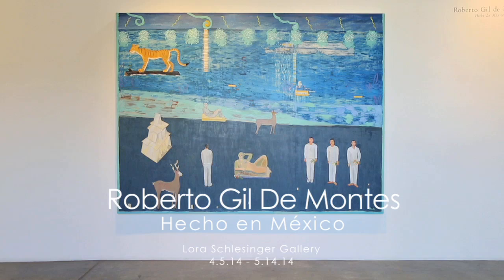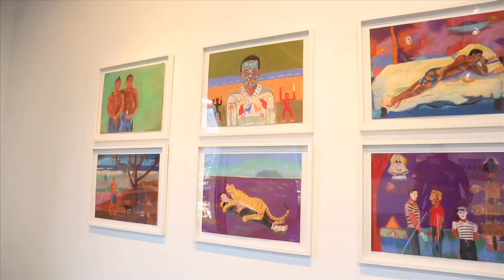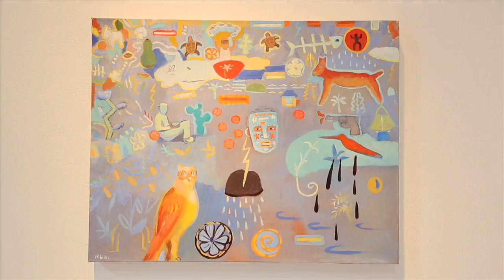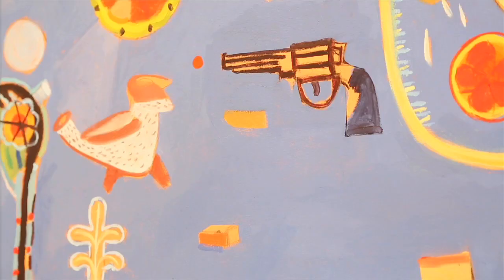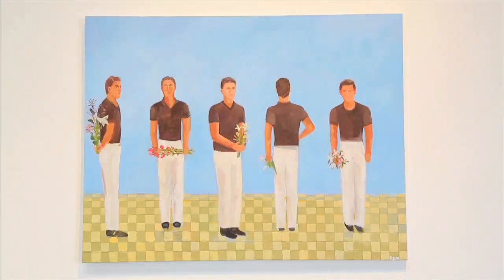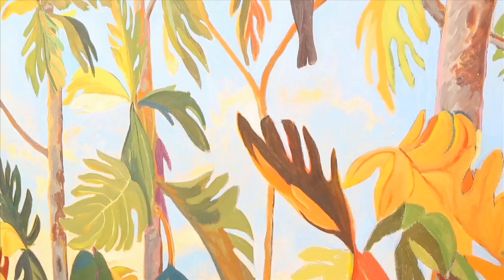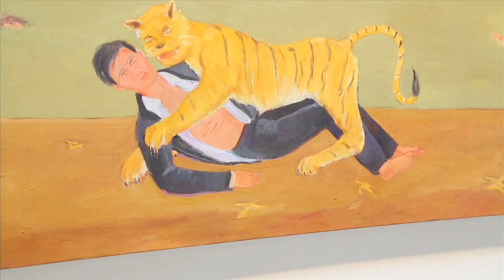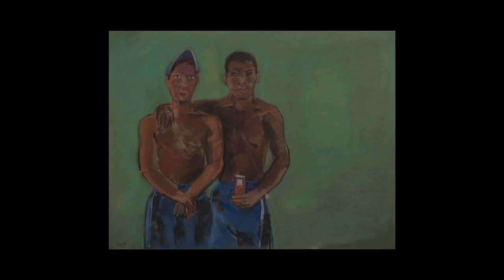ROBERTO GIL DE MONTES : HECHO EN MÉXICO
Film by Eric Minh Swenson. Music by Isabella Stewart Gardner Museum.

Lora Schlesinger is pleased to announce Roberto Gil de Montes' first solo-exhibition with the gallery. Hecho en México features a new painterly body of work that is a montage of images referencing personal experience and cultural identity testing the plasticity of paint.  The exhibition opens with the artist's reception on Saturday, April 5 from 5 -- 7 pm and is on view through May 17, 2014.

Roberto Gil de Montes' paintings passionately explore painting for painting's sake. He retains a purist's approach to mark-making, creating vibrant and colorful works infused with symbols and metaphors that reference time, memory, cultural identity, lifestyle and history.  The lush brushwork and complex compositions do not merely depict the world as he sees it, but rather invites the viewers to physically experience the hidden images and forgotten stories of the world. Pre-Columbian symbols scatter the works, referencing a rich cultural visual language creating hypnotic patterns and psychological portraits.

The fantastic interplay between the decorative and figurative elements produce dream-like paintings with seductive and charismatic characters that not only pay homage to the male experience, but are also reflections of self.

Roberto Gil de Montes received his Bachelor of Fine Arts and his Master of Fine Arts from the Otis Art Institute in Los Angeles. His work is included in the Los Angeles  County Museum of Art, The Phoenix Museum and The Smithsonian  Museum in Washington  DC.

For more info on Eric Minh Swenson or project inquiries visit his You can also visit the art film series